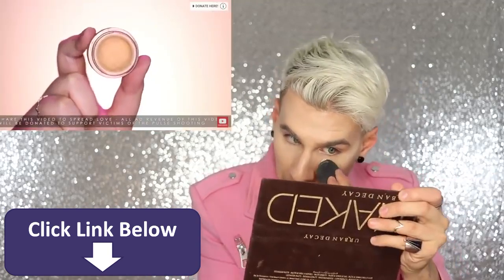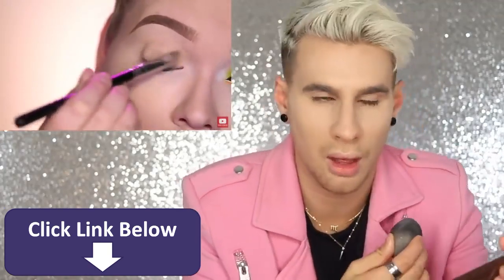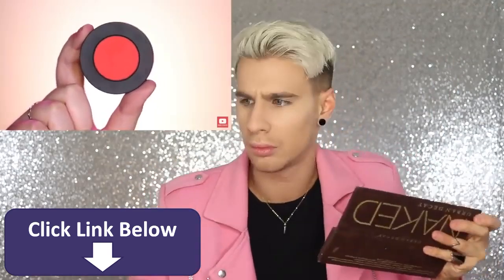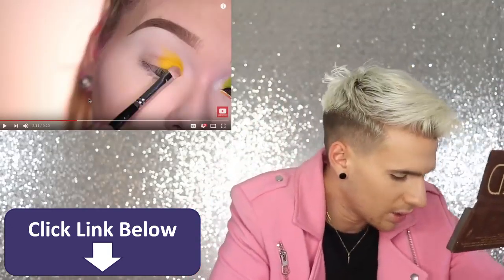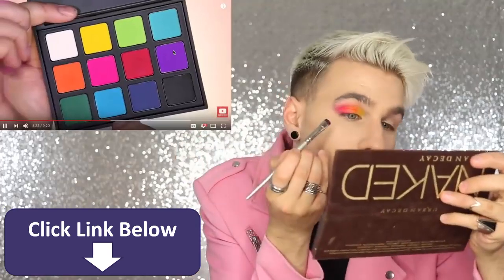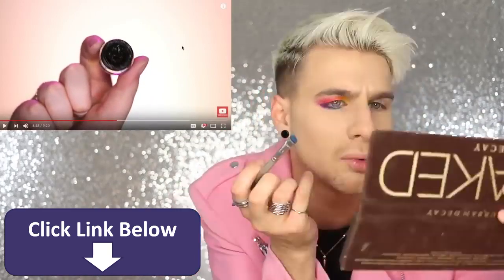I TRIED TO FOLLOW A NIKKI TUTORIALS MAKEUP TUTORIAL